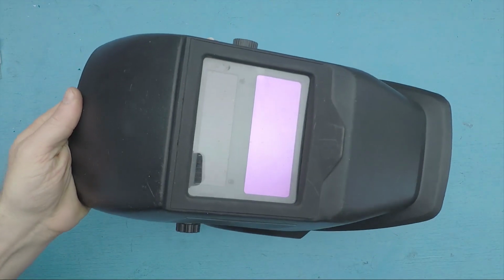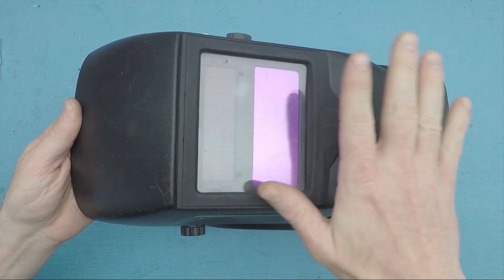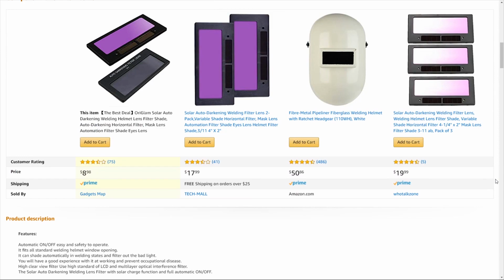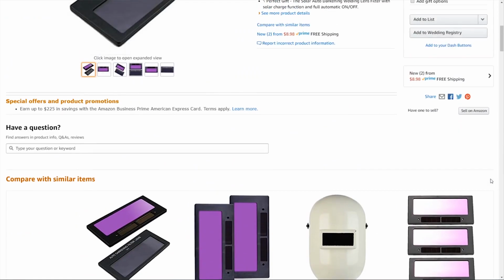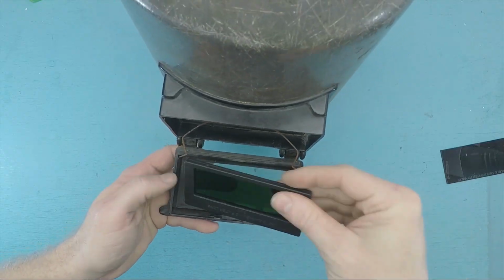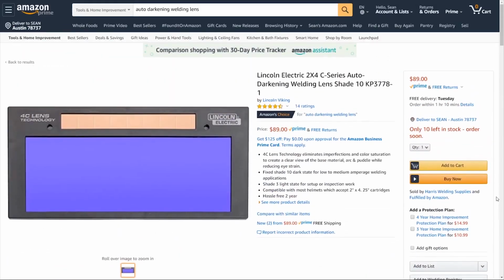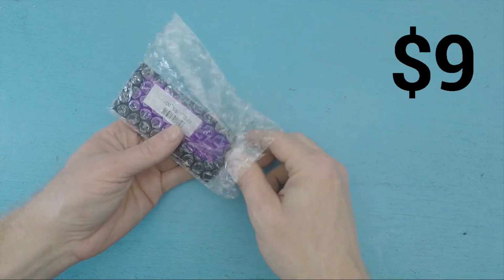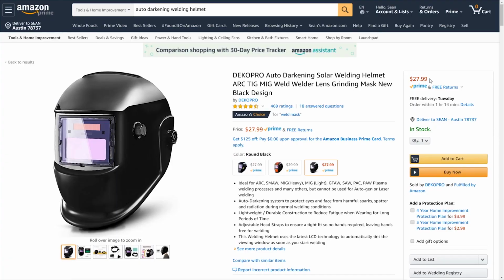Drop-in Auto-darkening Welding Helmet Lens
Tools (Recommended):
OriGlam Solar Auto Darkening Welding Helmet Lens

Transcript:
Hi, I'm Sean Michael Ragan, and you're watching Cool Tools.

If you have any experience welding, and probably even if you're don't, you likely recognize that the lens on this helmet is of the auto-darkening variety, which means it's got a layer of liquid crystal inside that's connected to these photovoltaic panels right alongside. When you strike a welding arc, the light from the arc itself generates enough charge in these panels to reorient the liquid crystals inside here and make the lens go dark.

If you're sentimental, like I am, about hand-me-down tools, you may have one of these old-style flip helmets lying around. These take removable filter inserts that have a constant optical density and which are of a standard size, so you swap in a lighter or a darker lens depending on what kind of welding process you're looking at.

The good news, if you do have one of these sitting around somewhere, is that you can now buy really cheap auto-darkening lens panels that fit this standard size, so you can just drop one in and have an instant upgrade. These panels come in a range of prices, and this is literally the cheapest one I could find at just nine bucks including shipping. As of this video, a new helmet with a built-in auto-darkening lens will cost you at least three times that.

No, the quality isn't great, but it's not a complicated device, and so long as you're careful not to physically break it, it should last quite a while. And it does do what it's designed to do pretty well.

Here's what flux-cored arc welding looks like inside my old flip helmet through a constant-density glass filter, and here's what it looks like through the auto-darkening drop-in lens. Your field of view is not as wide as you'd get from a modern helmet, but it's wide enough to see what you're doing, and these old-style helmets do let you flip just the lens out of the way, like this, which is a feature most new-style helmets do not have.